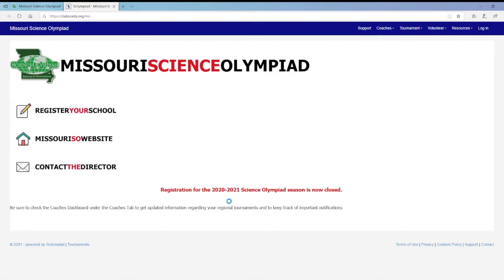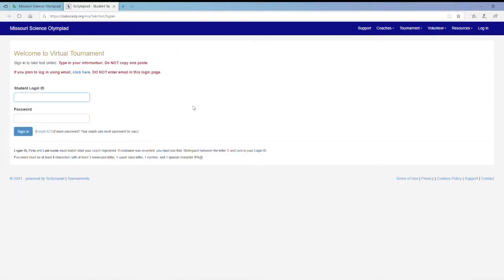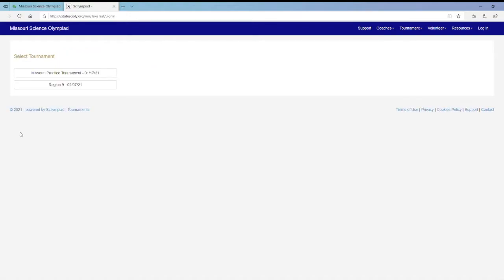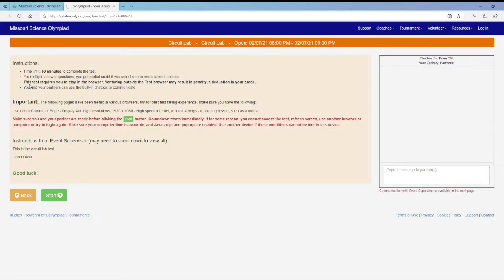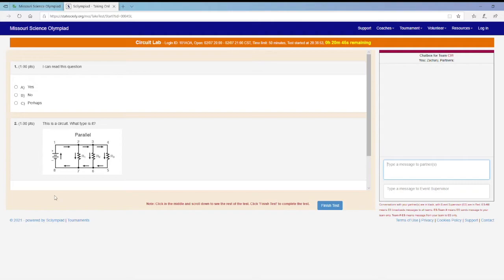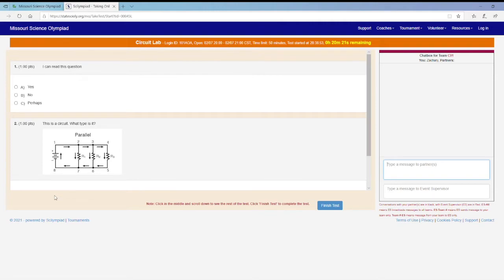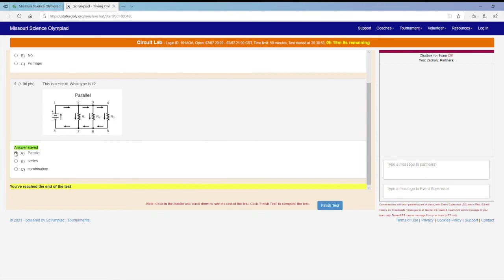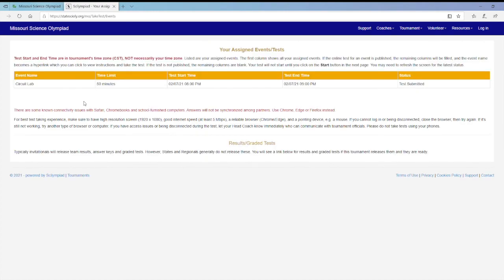Student Test Taking for Satellite SO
Steps for students to perform in order to log into our Scilympiad website and take their event tests.